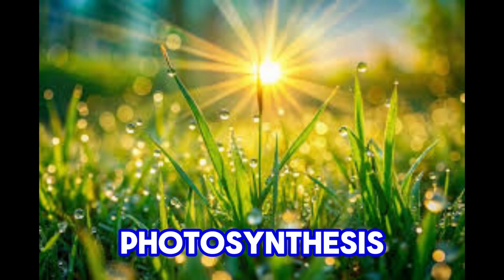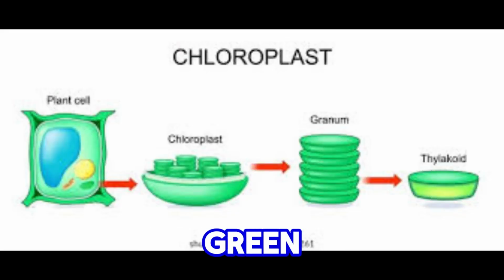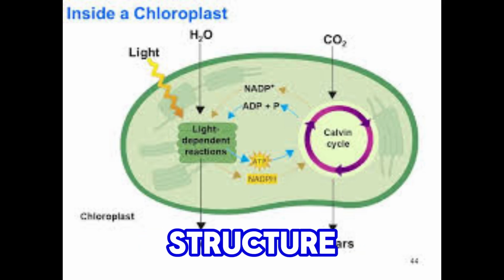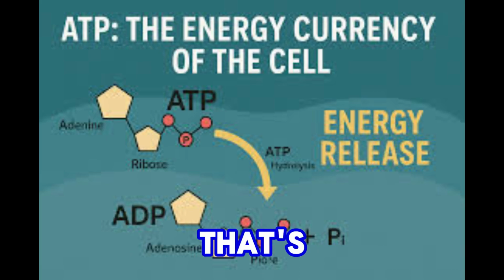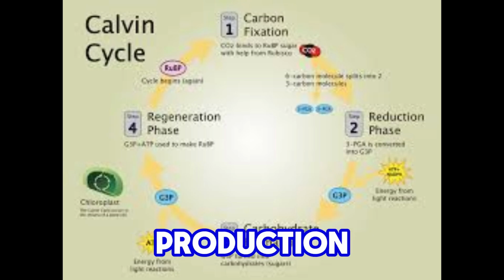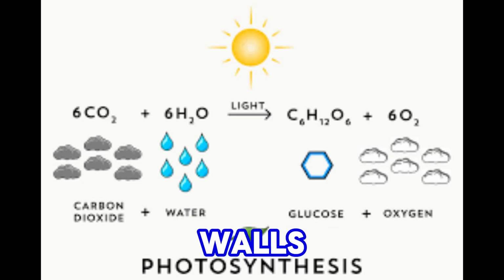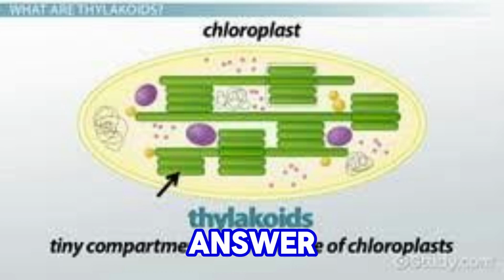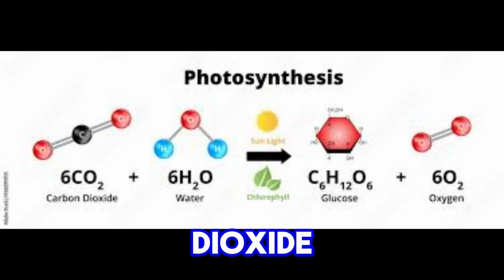How Plants Turn Sunlight Into Food | Photosynthesis Explained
Every green leaf contains a microscopic solar-powered factory—and the science behind it is photosynthesis! In this video, we take you inside the plant cell to discover exactly how plants capture sunlight and transform it into chemical energy. You'll learn the role of the chloroplast, chlorophyll, thylakoid membranes, grana, and stroma, and follow the journey from sunlight and water to carbohydrates and oxygen.
🔬 In this video, you'll learn:
✅ What photosynthesis is and why it is essential for life
✅ The overall photosynthesis equation
✅ The organelle responsible for photosynthesis—the chloroplast
✅ The functions of thylakoids, grana, and stroma
✅ How chlorophyll captures light energy
✅ How the light-dependent reactions work
✅ How water is split and oxygen is released
✅ How ATP and NADPH are produced
✅ How carbon dioxide enters leaves through stomata
✅ The Calvin cycle and carbon fixation
✅ The role of RuBisCO
✅ How G3P contributes to carbohydrate production
✅ The raw materials and products of photosynthesis
✅ Why photosynthesis is essential to ecosystems and food chains
✅ Factors that can affect the rate of photosynthesis
🌞 THE BIG IDEA: Light energy + Carbon dioxide + Water → Carbohydrates + Oxygen
Photosynthesis is more than just a chapter in biology. It is one of the fundamental processes that connects the Sun, plants, food, oxygen, ecosystems, and life on Earth.
🧠 QUIZ CHALLENGE: Can you answer these?

1️⃣ Where do the light-dependent reactions occur?
2️⃣ Where does the Calvin cycle occur?
3️⃣ Where does the carbon used to build carbohydrates come from?
4️⃣ Where does the oxygen released during photosynthesis come from?